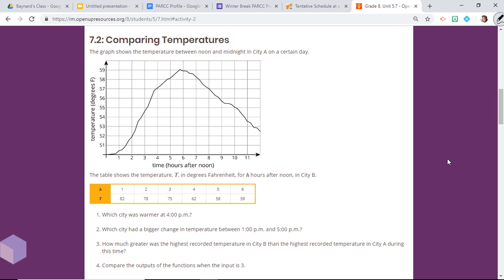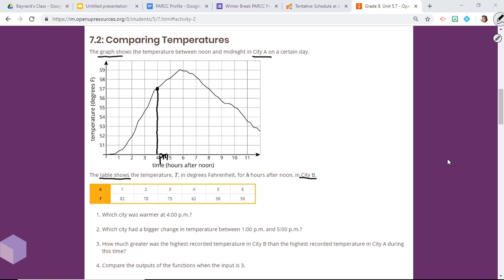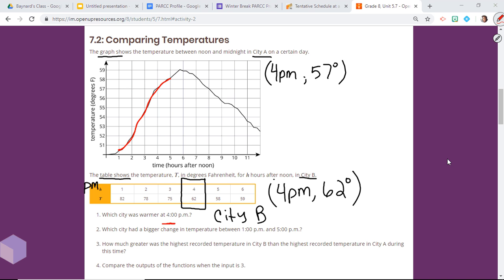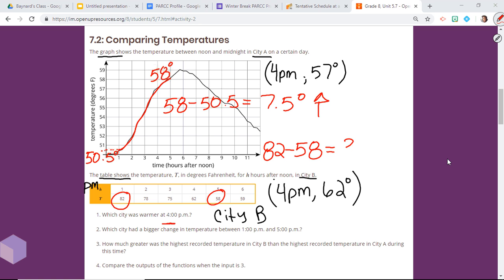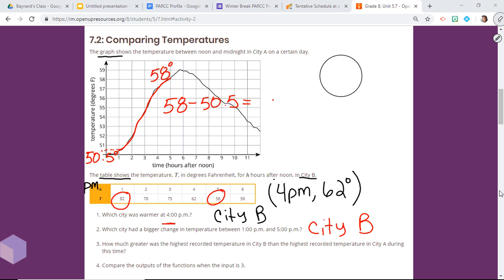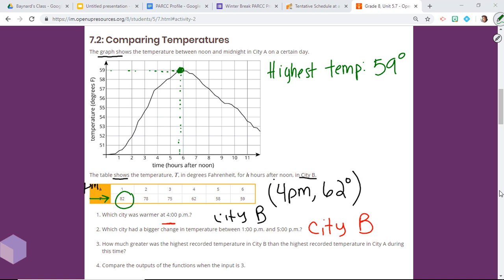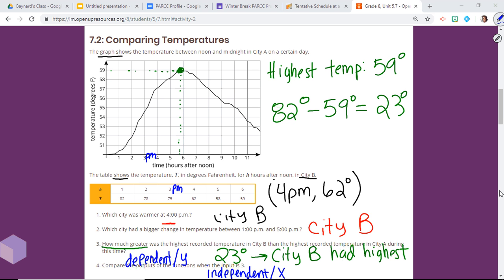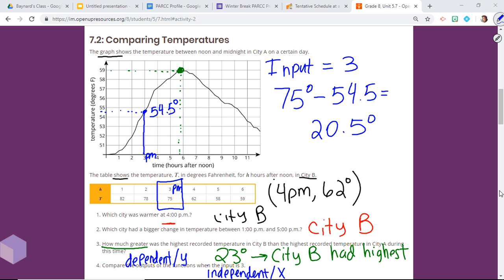Unit 5 Lesson 7 Activity 7 2 Comparing Temperatures